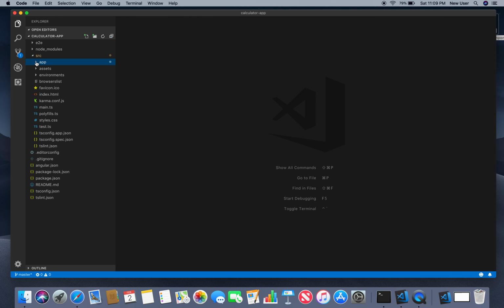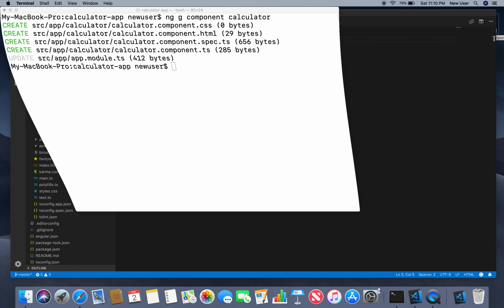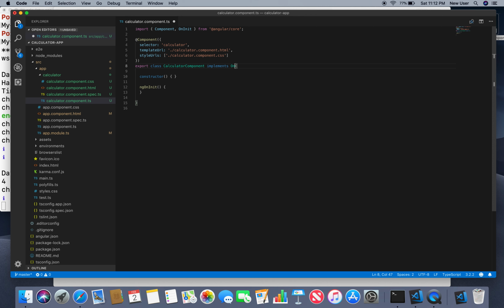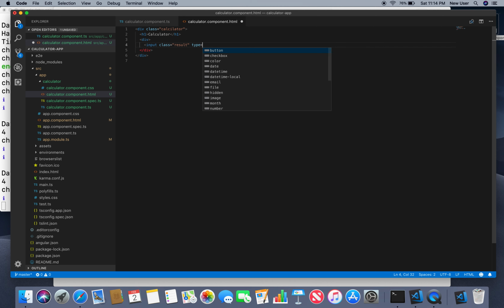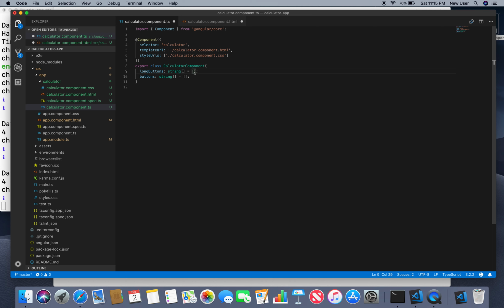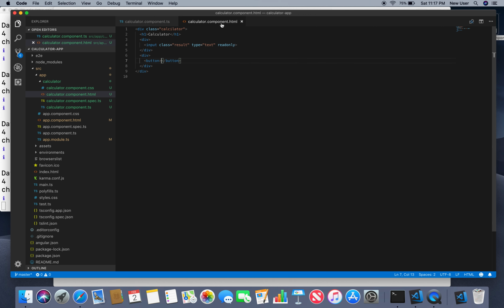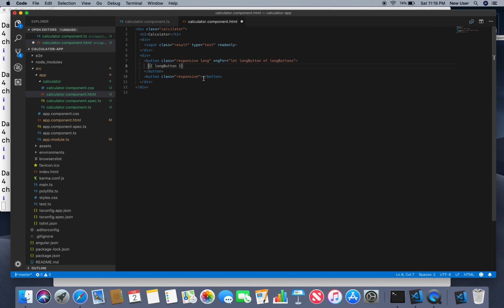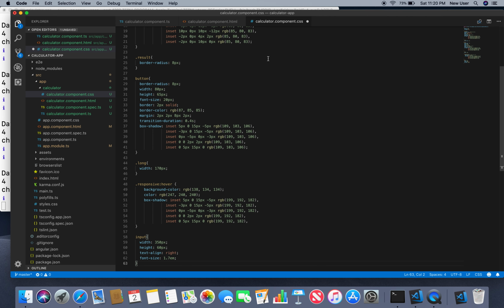How to build Calculator App in Angular 7 - Part 1